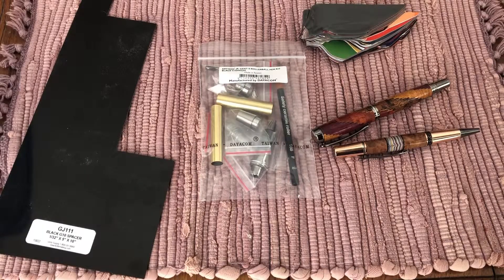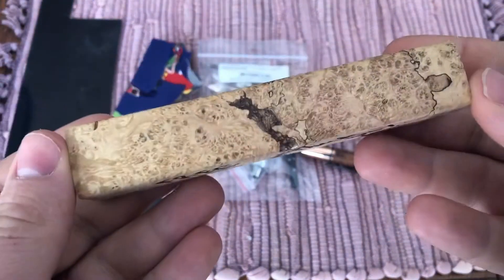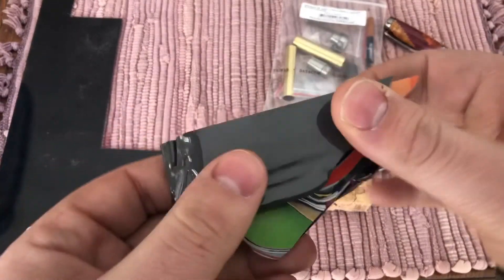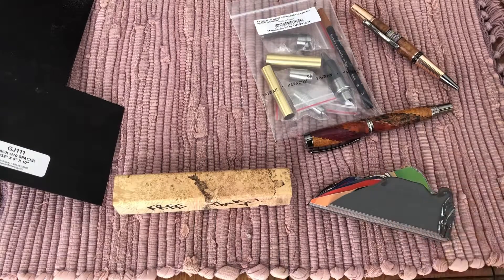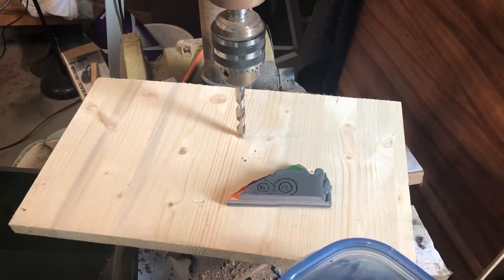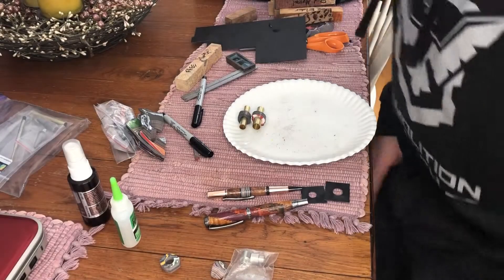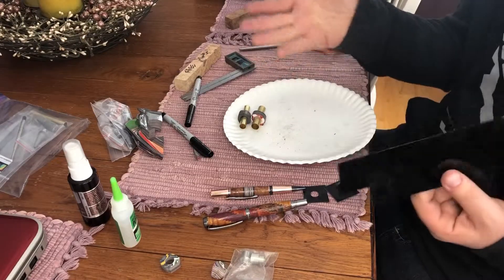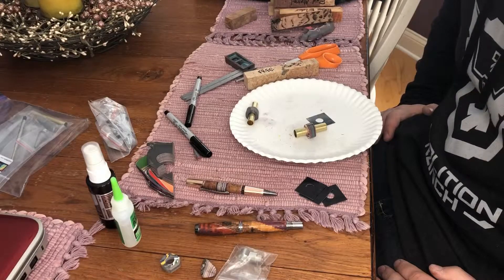FORDITE AND BOX ELDER BURL PEN PART 1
Part 1 of making a rollerball pen with fordite and box elder burl.